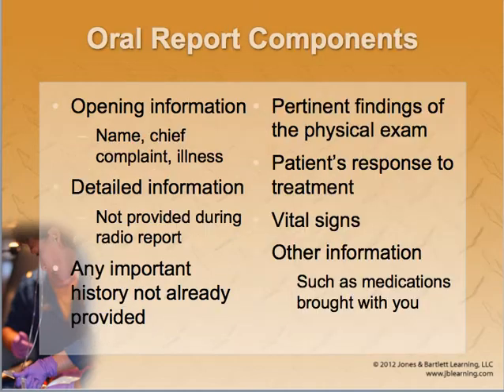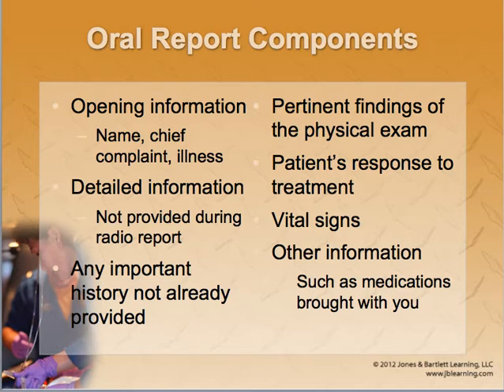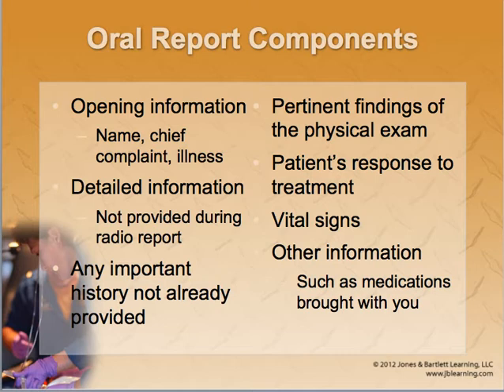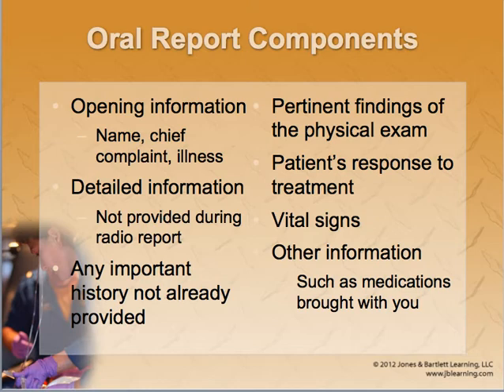Chapter 4 part 4.mp4